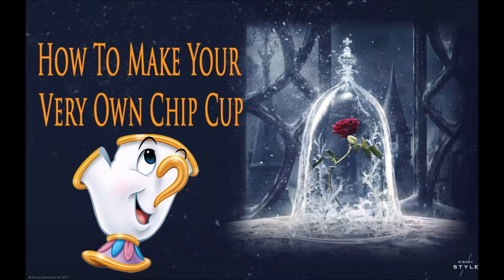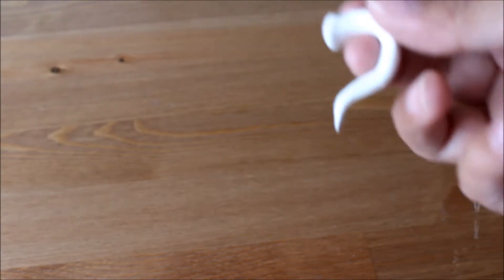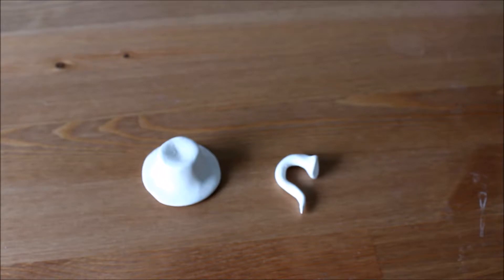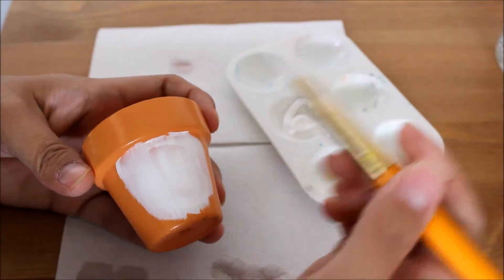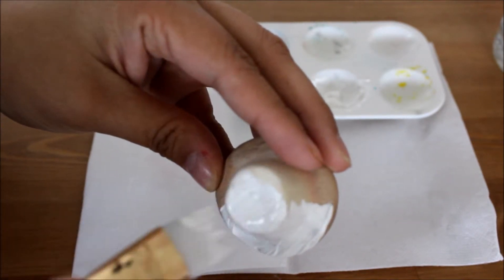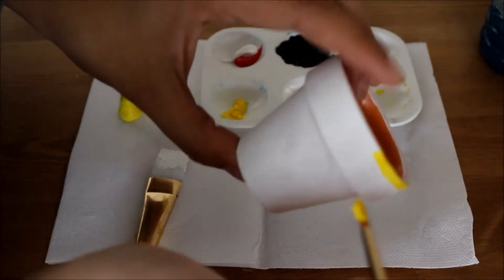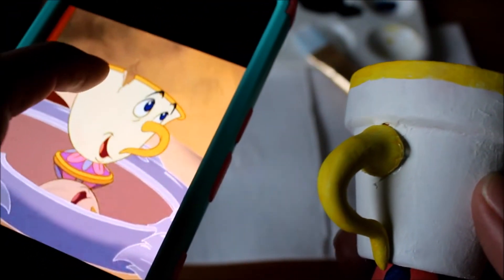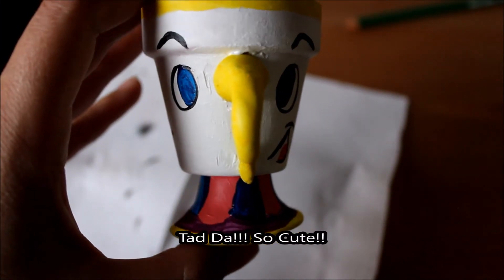How To Make A Chip Out Of A Flower Pot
Short notice: I was in a bit of a hurry making this video. My Camera didn't focus so well and I do apologize. Music came from YouTube library.